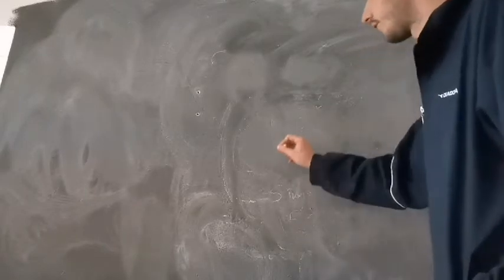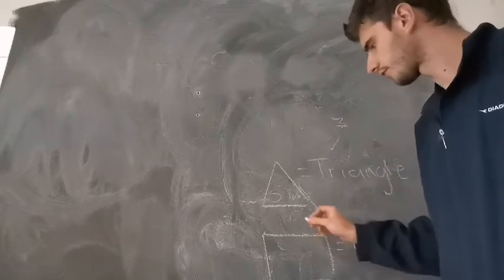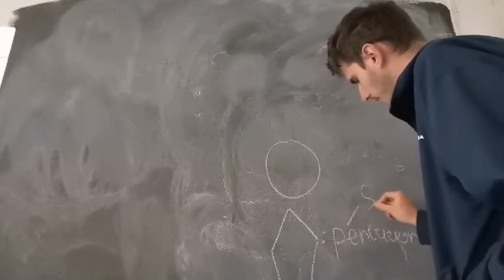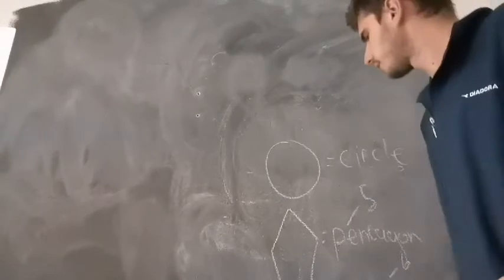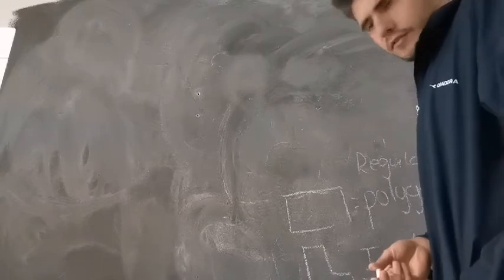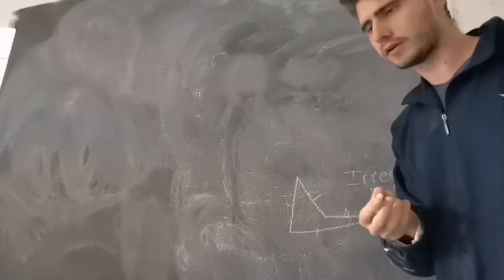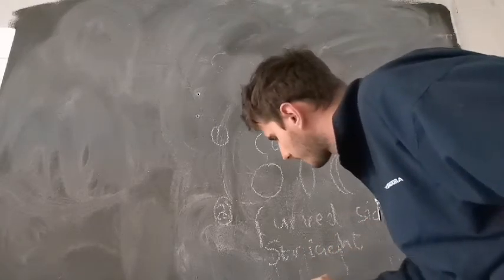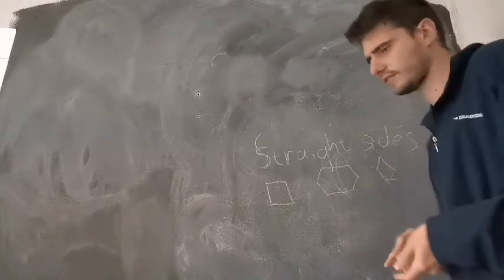Grade 4 math properties of different shapes